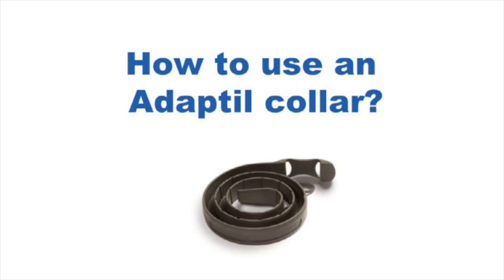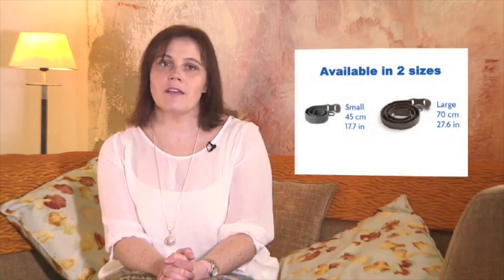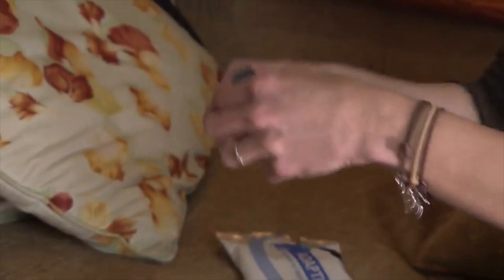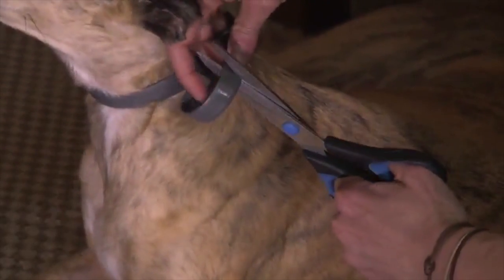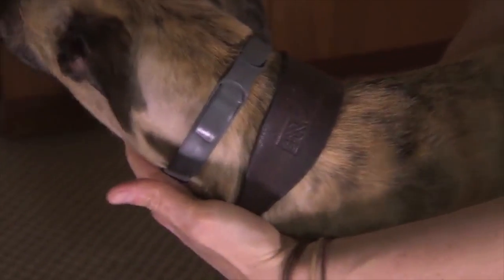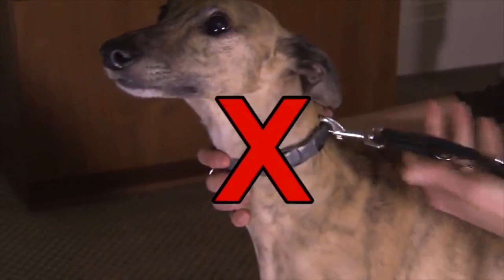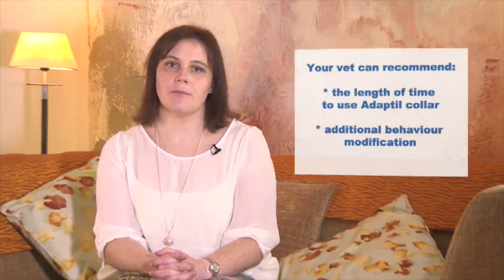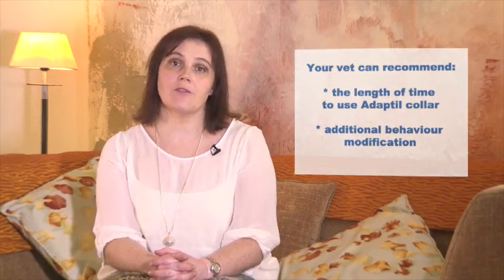How to Use an Adaptil Collar? Pheromone collar to support anxious dogs.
The Adaptil Collar is easy to use. The dog’s body temperature warms the collar and encourages the diffusion of pheromones into the local environment. It is vital the Adaptil Collar is in close contact with the dog’s skin at all times. Collar is ideal for: puppy socialisation, travel, kennels and during training.

Available in 2 sizes - puppy/small dogs (fits neck up to 37.5xm) and medium/large dogs (fits neck up to 62.5cm). Each collar lasts 4 weeks and can be replaced as required.

How to fit an Adaptil Collar?
         Pass the loop through the end
         Pass the loop over the head
         Adjust to fit snugly and trim excess if necessary
         Check the collar at regular intervals. It must remain snuggly against the dog's neck.

Sign up to our FREE blog for top tips and expert advice to help dogs with anxiety.